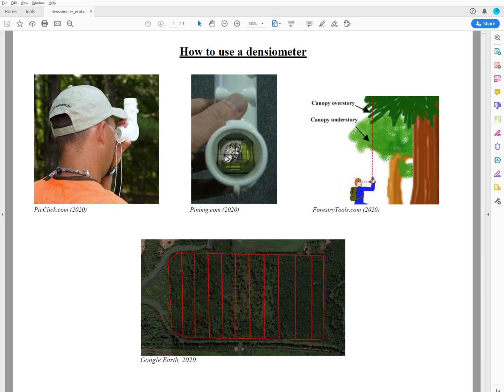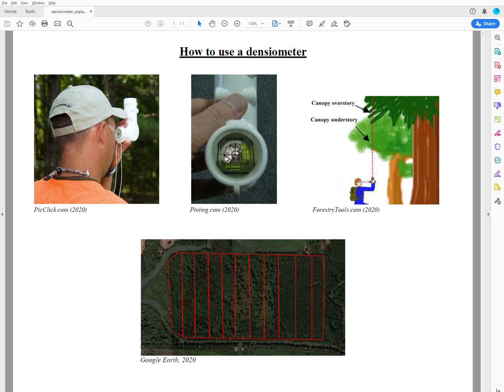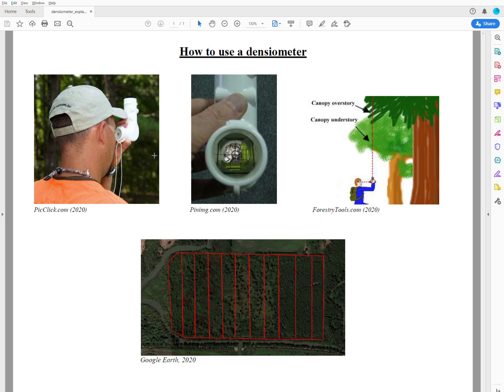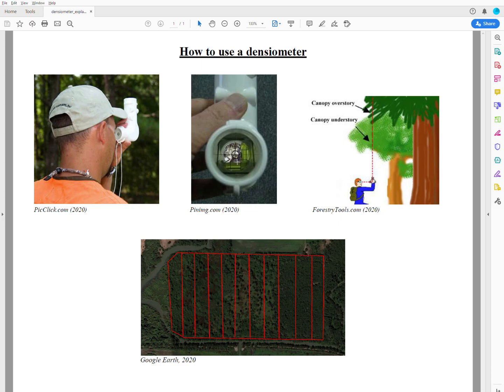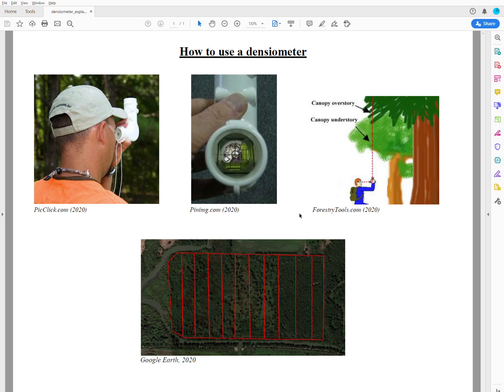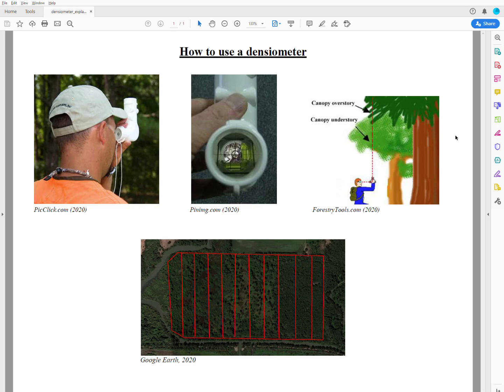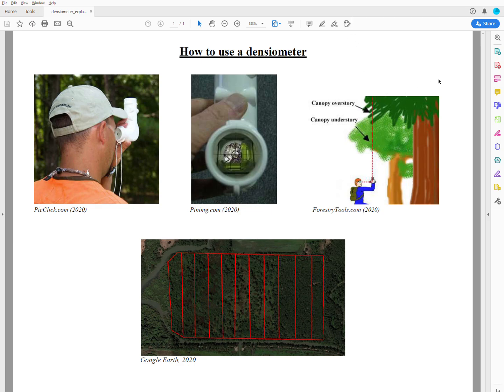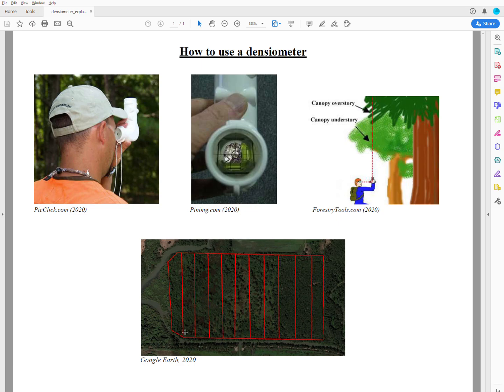How to use a densiometer